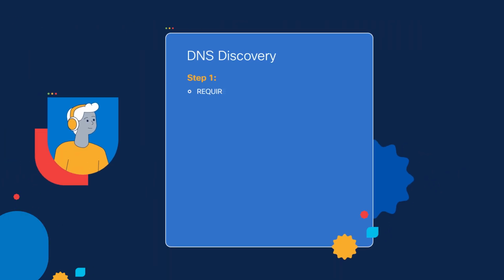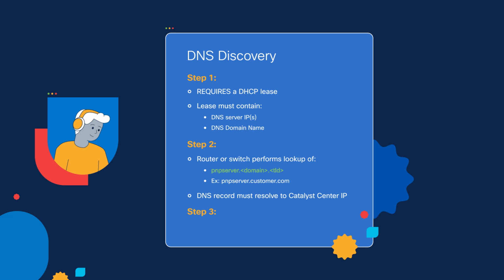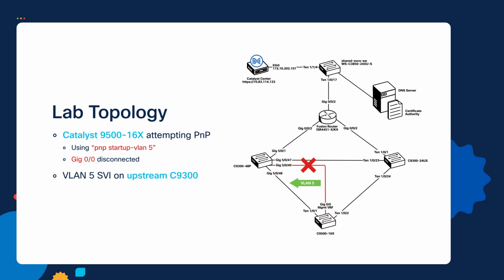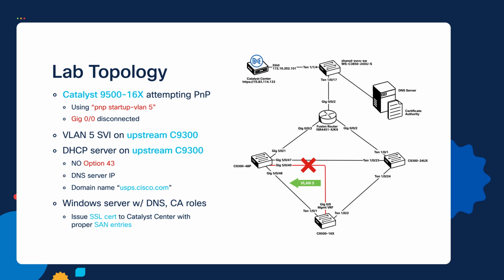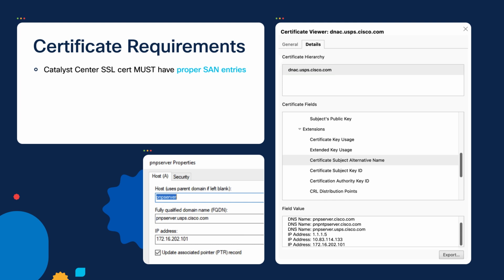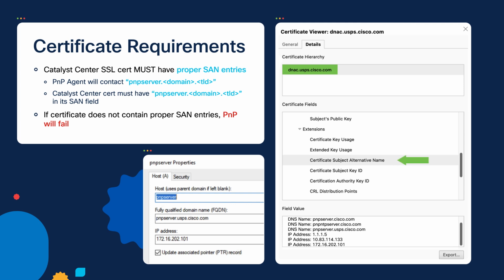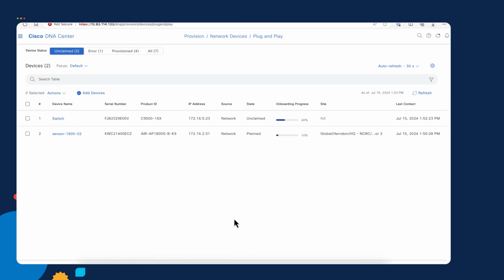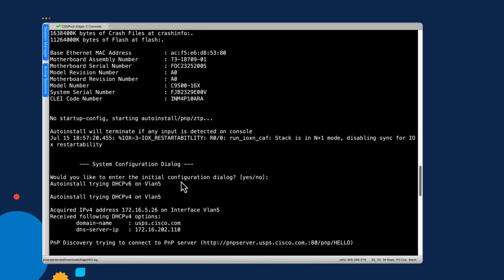Cisco Catalyst Bootstrap Discovery: Part 5 - DNS Discovery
DNS Discovery
Step 1:
- Requires a DHCP lease
- Lease must contain - DNS server IP(s) and DNS Domain Name
Step 2:
- Router or switch performs lookup: example: pnpserver.customer.com
- DNS record must resolve to Catalyst Center IP
Step 3:
Catalyst Center SSL cert MUST have SAN entry

CHAPTERS
0:16 Introduction to DNS Discovery and steps
2:40 Lab topology
5:23 Certificate requirements
7:47 Lab environment

This video series is an expansion of this GitHub repository on Plug and Play Discovery